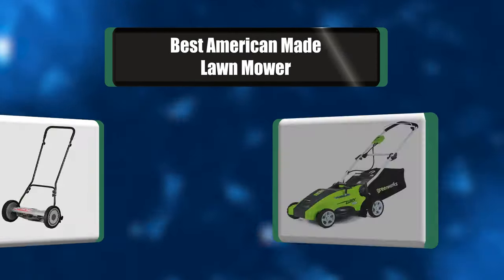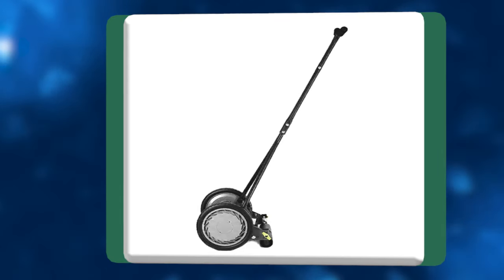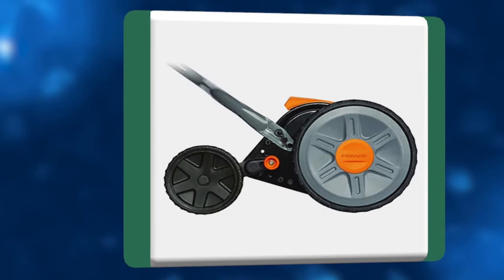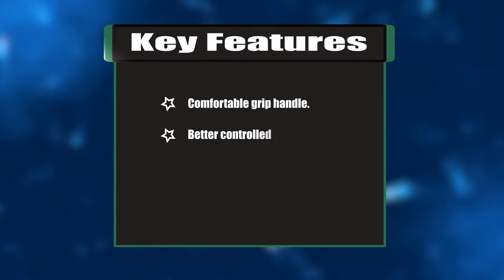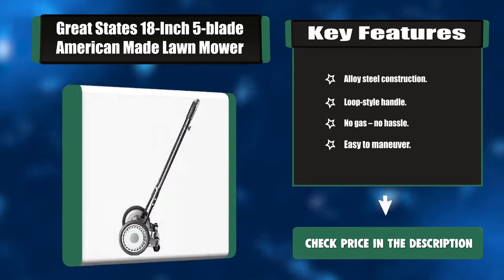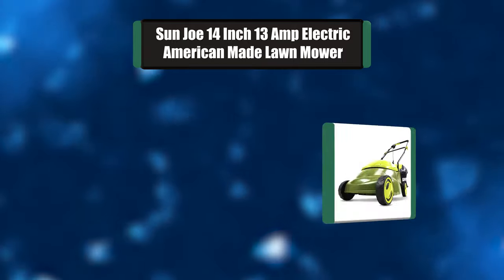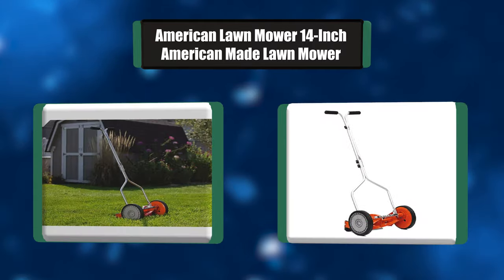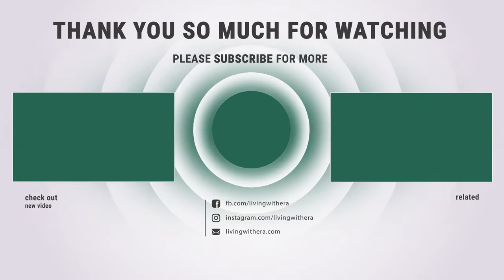Best American Made Lawn Mower in 2020 – Top 7 Mowers!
Best American Made Lawn Mower
A new lawnmower is an important investment. The right lawn mower will help you maintain your property and should be reliable and easy to use and made in America! Watch this video for our favorite models.

Best Seller in 2020

Our complete review, including our selection for the year's Best_American_Made_Lawn_Mower , is exclusively available on livingwithera

These Best American Made Lawn Mower Video Buying Guide Included Products Are:

1. American Lawn Mower 14-inch American Made Lawn Mower
2. Sun Joe 14 Inch 13 Amp Electric American Made Lawn Mower
3. Greenworks 16-inch 10 Amp Corded American Made Lawn Mower
4. Great States 18-inch 5-blade American Made Lawn Mower
5. Black+decker Electric 15-inch American Made Lawn Mower
6. Fiskars 17 Inch American Made Lawn Mower
7. Earthwise 16-inch 7-blade American Made Lawn Mower

We take pride in using the products made in our country by the hard-working Americans. We all use different American products in our daily life to fulfill our needs, so why not use a Lawn Mower that is made in our country.

Here in America, we have many brands that make high-quality, capable Lawn Mowers. When we buy a product made in our country we make a contribution to improve our country. Several American brands make their products overseas, and it is hard to find a brand that can promise an authentic American product that is built on this soil.

After a thorough investigation together with my own experience, I came up with a list of 7 best American made lawn mower. These models all come from reputable manufacturers; therefore, you don’t need to worry about its quality.

AmericanMadeLawnMower livingwithera home American_Made_Lawn_Mower_in_2020 , Best American Made Lawn Mower in 2020, Top American Made Lawn Mower in 2020, American Made Lawn Mower Reviews